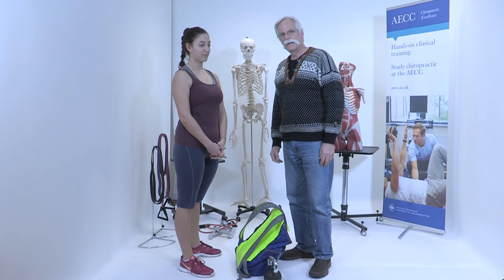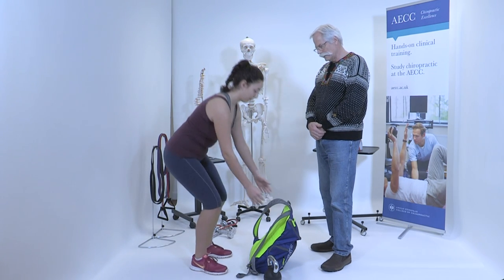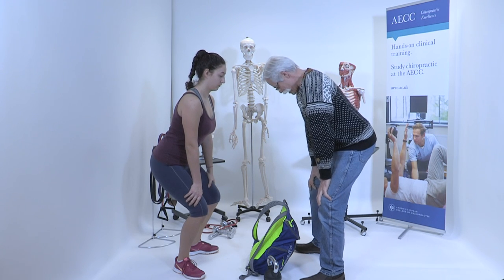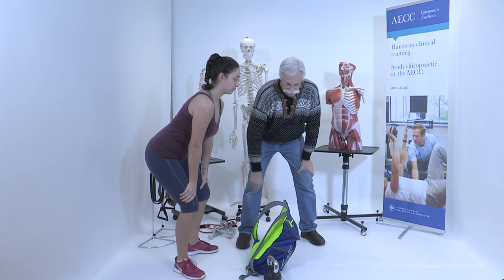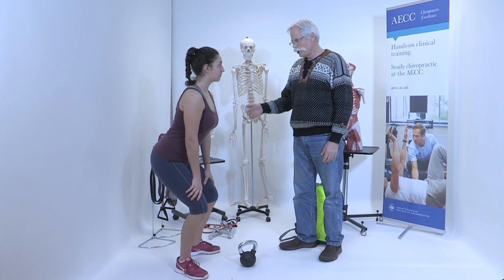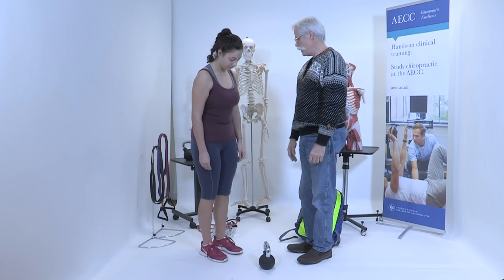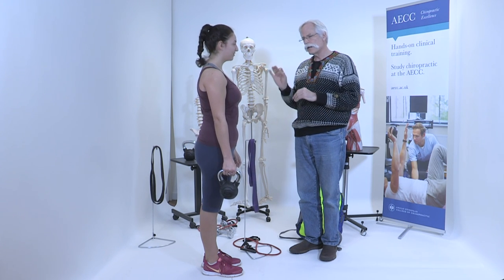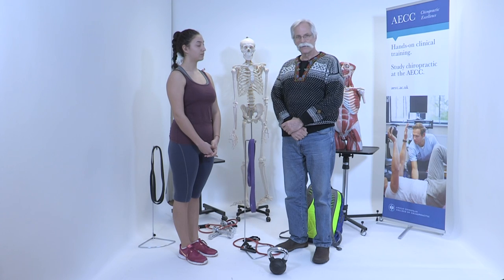Professor McGill - Heavy vs Light Lifting Techniques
When we were visited by Professor McGill from the University of Waterloo in Canada, we took the opportunity to speak to him about various aspects of back mechanics. In this short video we explore the concept of heavy vs light lifting techniques.

---Discover more---